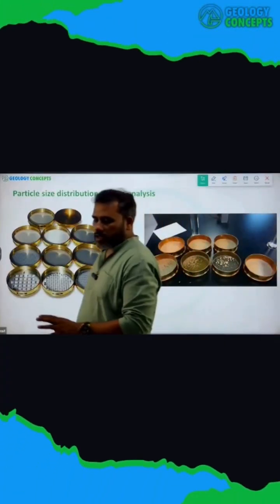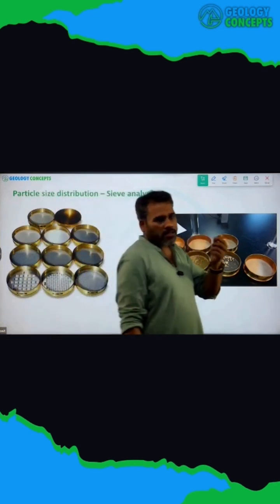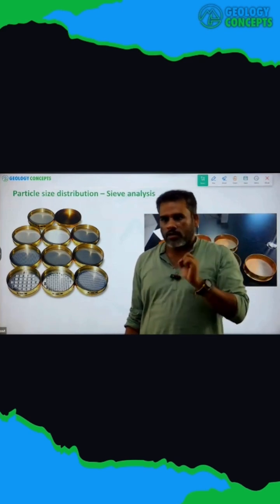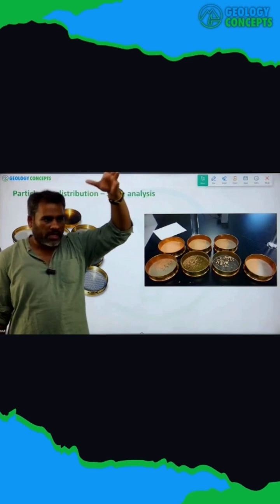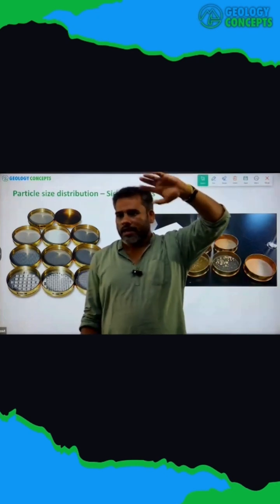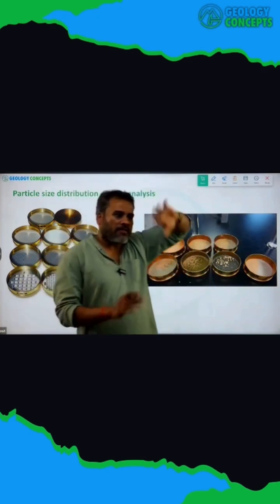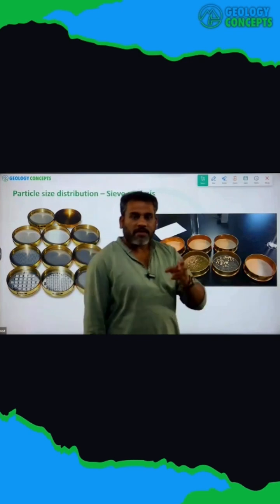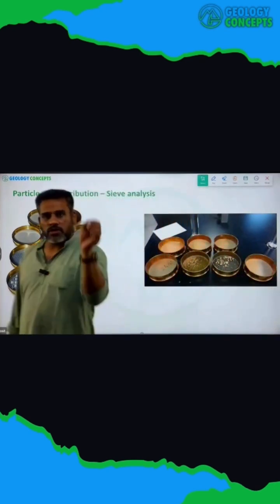🪨 Ever wondered what tiny grain of sand can reveal?They hold the secrets of Earth's history!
They hold the secrets of Earth's history! 🌍✨
Grain Size Distribution isn’t just about size — it’s about how nature sorts, transports, and deposits sediments over time.
🎥 Watch now to unlock this fascinating geology concept in seconds!